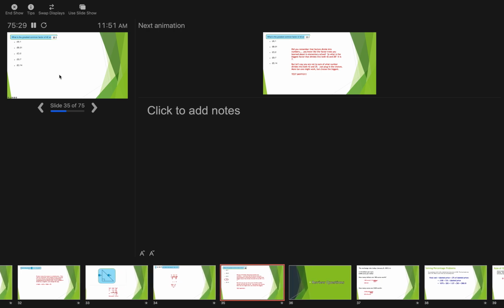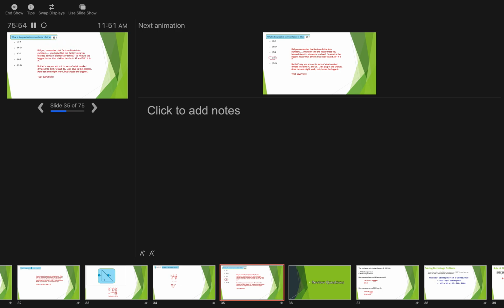MTH 1111 Week 6 Lesson 12 Video 1 PRAXIS Prep